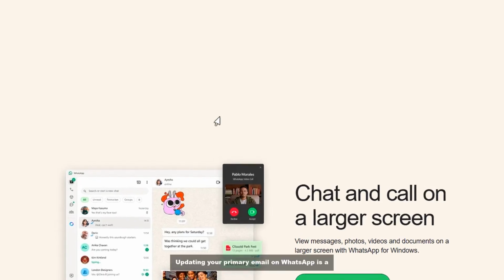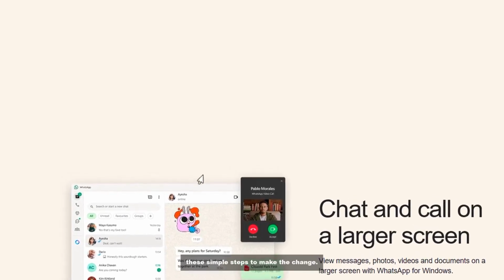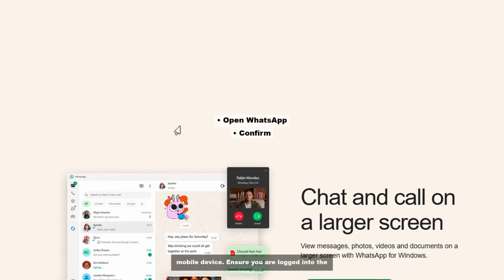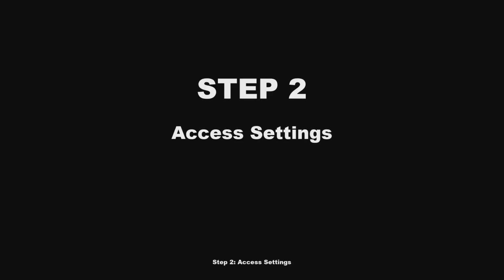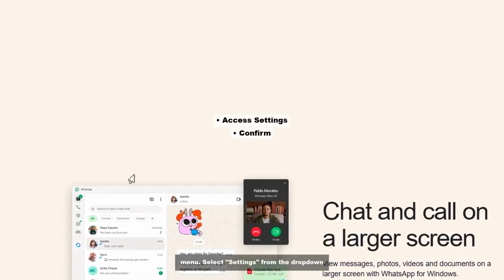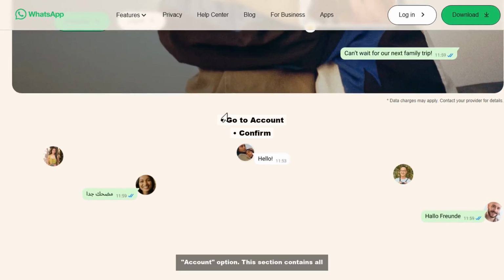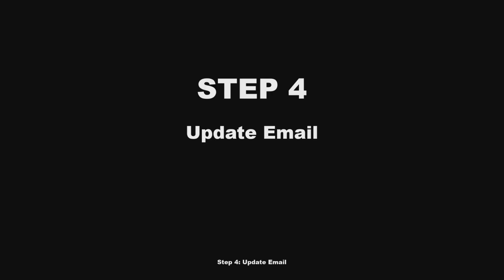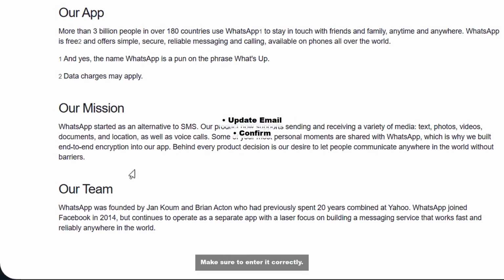How To Update Your Primary Email On WhatsApp 2026 (EASY GUIDE)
In this video, we will show you how to update your primary email on WhatsApp 2026 (EASY GUIDE). Whether you're switching accounts or just need to change your email, this step-by-step tutorial will make the process simple.